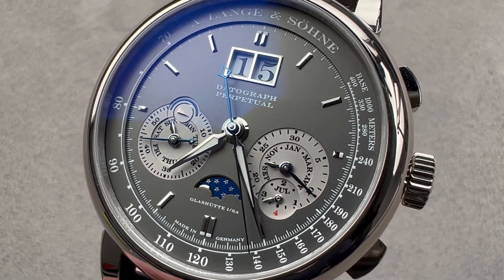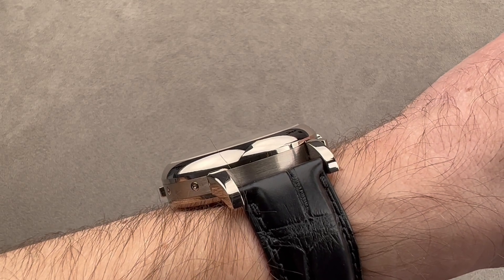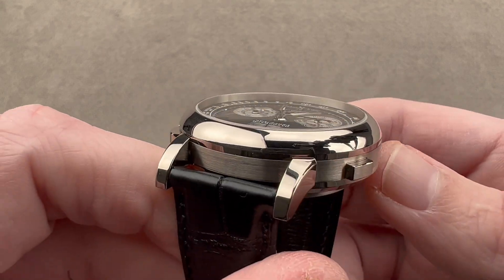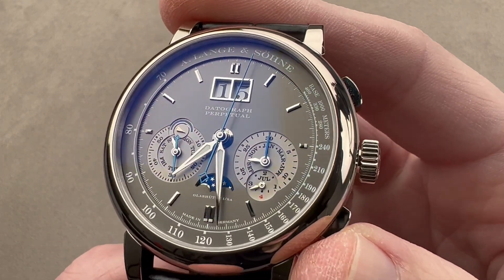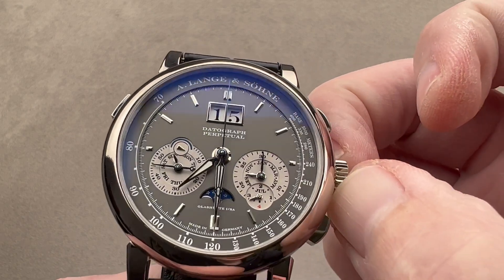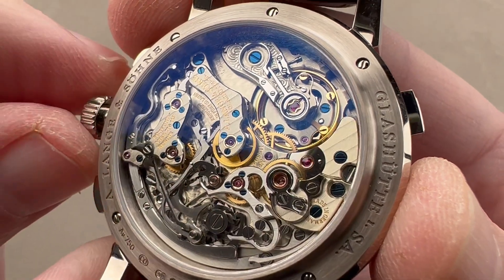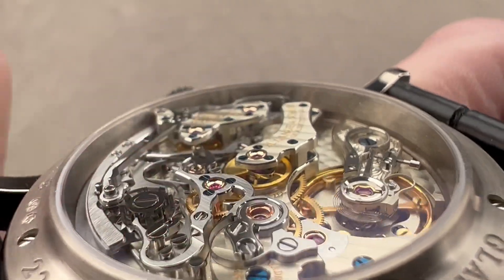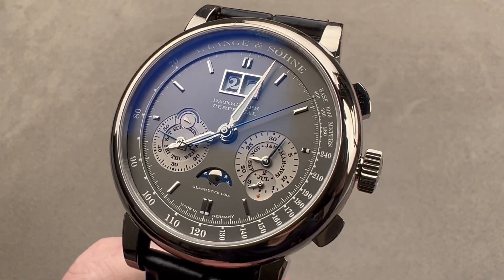A. Lange & Söhne Datograph Perpetual Calendar 410.038E A. Lange & Söhne Watch Review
SKU: 4755252

The A. Lange & Söhne Saxonia Datograph Perpetual Calendar 410.038E is encased in 41mm of 18k white gold surrounding a grey dial on a black alligator strap. Features of this A. Lange & Söhne Saxonia Datograph Perpetual Calendar include hours, minutes, small seconds, day, date, month, moon phase, and chronograph.

For complete details, watch the full A. Lange & Söhne Saxonia Datograph Perpetual Calendar review.

See our inventory, along with news and content from across the industry on our app
 vcxΩ